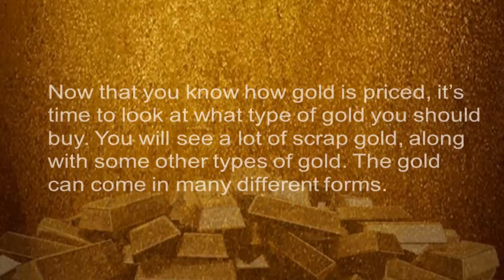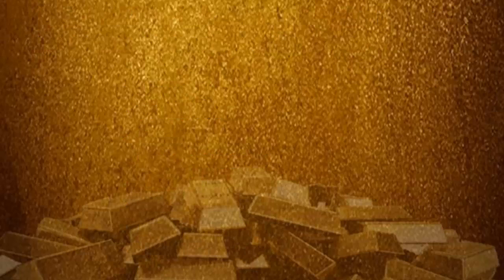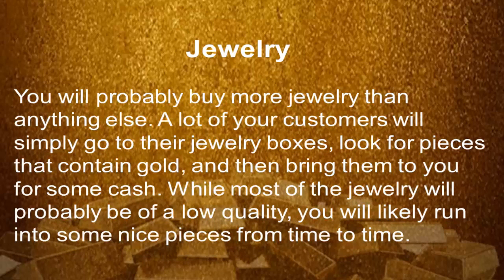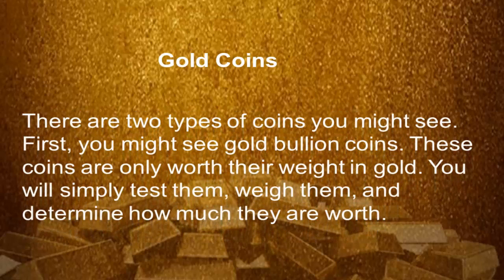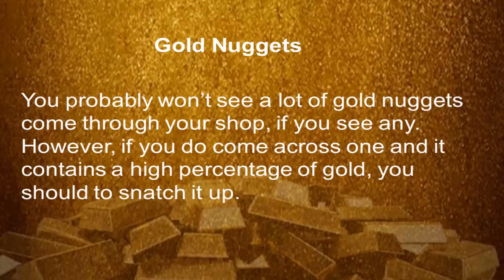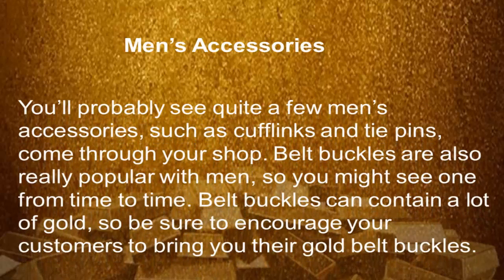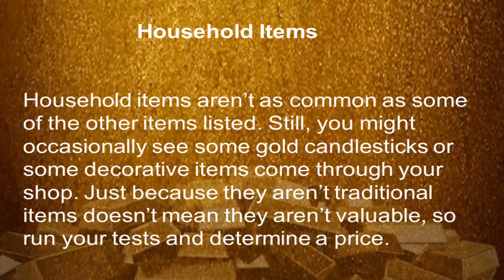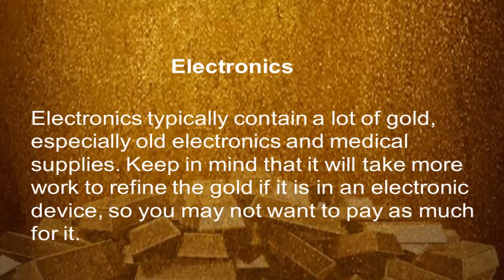Where To Buy Gold (Part 1) - Scrap Gold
For more on where to buy gold and buying scrap gold please

Now that you know how gold is priced, it's time to look at what type of gold you should buy and where to buy gold. You will see a lot of scrap gold, along with some other types of gold.

The gold can come in many different forms.

While this is not an exhaustive list, I want to talk about the most popular items,
which are:

Jewelry
Watches
Gold Coins
Gold Nuggets
Dental Gold
Men's Accessories
Household Items
Kitchen Items
Electronics

Let's look at each of these in greater detail.

00:39 Jewelry

You will probably buy more jewelry than anything else. A lot of your customers will simply go to their jewelry boxes, look for pieces that contain gold, and then bring them to you for some cash.

While most of the jewelry will probably be of a low quality, you will likely run into some nice pieces from time to time. I'll explain how you will sell nice items in the next module.

01:06 Watches

You will likely see a variety of watches come through your shop. Some will only be worth their weight in gold, while others will have a retail value. Keep an eye out for the nice watches, and buy the other watches for scrap.

01:24 Gold Coins

There are two types of coins you might see. First, you might see gold bullion coins. These coins are only worth their weight in gold. You will simply test them, weigh them, and determine how much they are worth.

Collectible coins are worth more, as long as there is a market for them. That's why it's a good idea to build up relationships with coin dealers. You can use your relationships to turn a big profit on collectible coins.

01:56 Gold Nuggets

You probably won't see a lot of gold nuggets come through your shop, if you see any. However, if you do come across one and it contains a high percentage of gold, you should to snatch it up.

02:10 Dental Gold

Speaking of scrap gold with a high level of purity, dental gold is a great purchase. Most dental gold is 16 karat gold, so it has a higher level of purity than a lot of the jewelry you will see.

02:27 Men's Accessories

You'll probably see quite a few men's accessories, such as cufflinks and tie pins, come through your shop.

Belt buckles are also really popular with men, so you might see one from time to time. Belt buckles can contain a lot of gold, so be sure to encourage your customers to bring you their gold belt buckles.

02:59 Household Items

Household items aren't as common as some of the other items listed. Still, you might occasionally see some gold candlesticks or some decorative items come through your shop. Just because they aren't traditional items doesn't mean they aren't valuable, so run your tests and determine a price.

03:14 Kitchen Items

You might also see some gold flatware or china come through your shop. Again, just because the item isn't traditional doesn't mean it doesn't contain a good amount of
gold

03:28 Electronics

Electronics typically contain a lot of scrap gold, especially old electronics and medical
supplies. Keep in mind that it will take more work to refine the gold if it is in an electronic device, so you may not want to pay as much for it. I'll talk more about this later in this module.

Now that you know what to buy, it's time to find some customers. I talked about putting up signage and setting up a website in an earlier module. Now it's time to go after customers in a more aggressive way.

To learn more about where to buy gold and more gold buying tips visit our or visit our YouTube Channel home page at

To watch the next video in this series Where To Buy Gold (Part 2) - How To Get Customers go